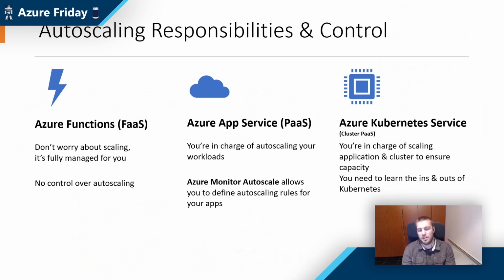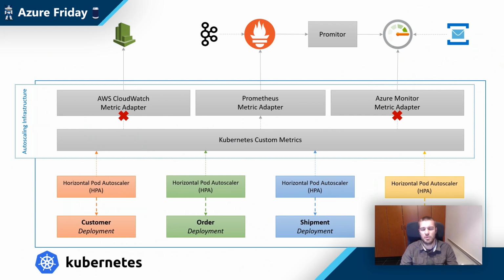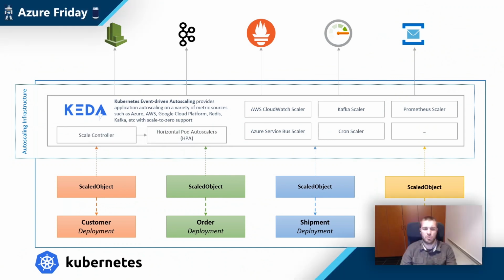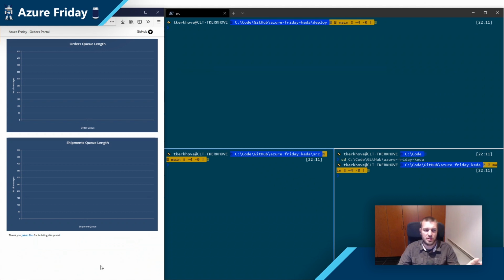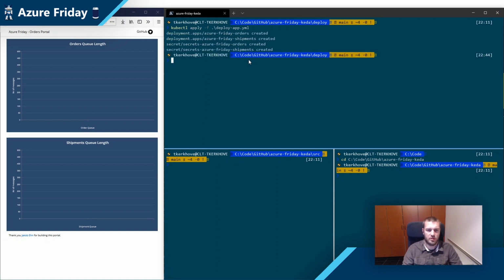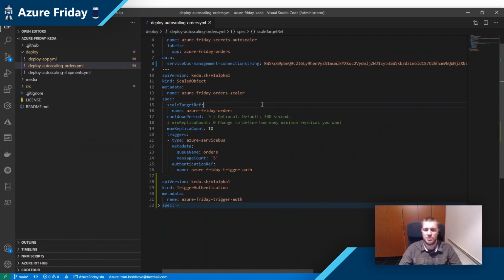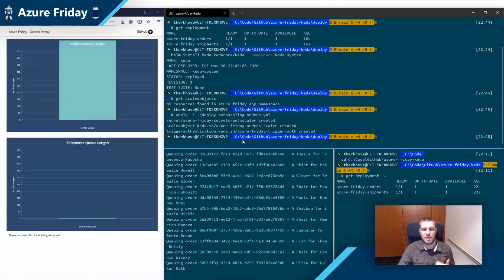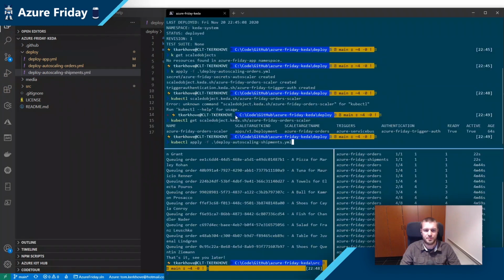Autoscale applications on Kubernetes with Kubernetes Event-Driven Autoscaling (KEDA) | Azure Friday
Do you want to scale your workloads on Kubernetes without having to worry about the details? Do you want to run Azure Functions anywhere and easily scale it yourself? Tom Kerkhove shows Scott Hanselman how Kubernetes Event-Driven Autoscaling (KEDA) makes application autoscaling dead simple.

0:00 – Introduction
1:10 – Presentation
7:57 – Demo
17:45 – Discussion and wrap-up